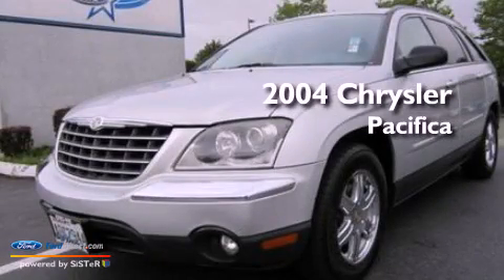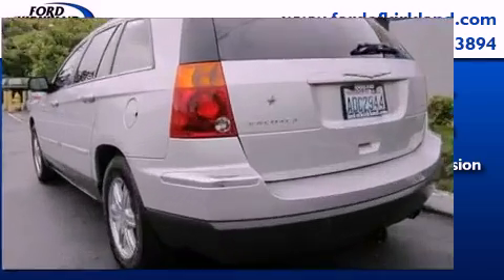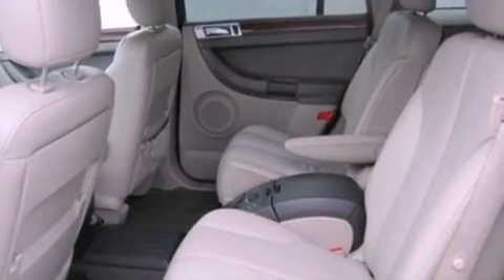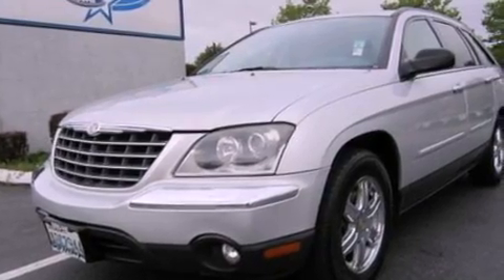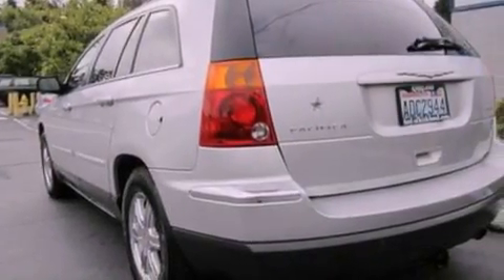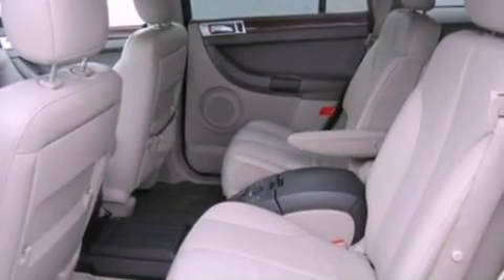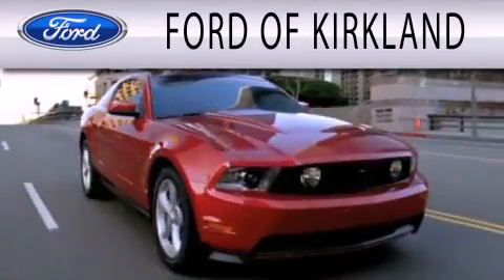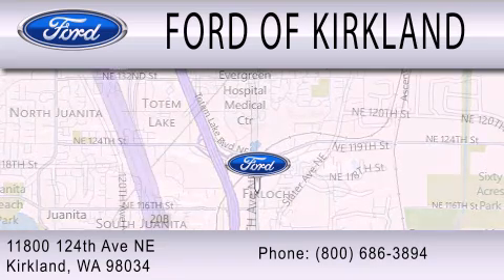Used 2004 CHRYSLER PACIFICA Kirkland WA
Year : 2004
 Make : CHRYSLER
 Model : PACIFICA
 Engine : 3.5L V6 24V MPFI SOHC
 Trans . : 4-SPEED AUTOMATIC
 Exterior : SILVER
 Miles : 103,332
 Interior : GRAY
 Stock : 365950B